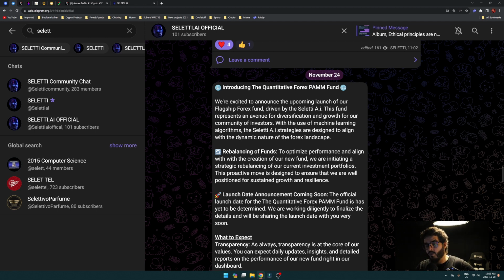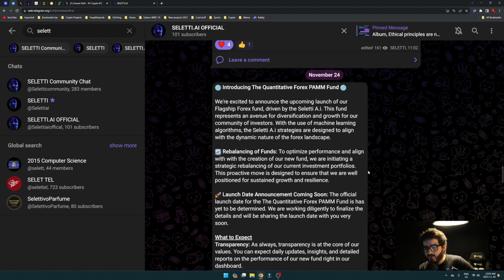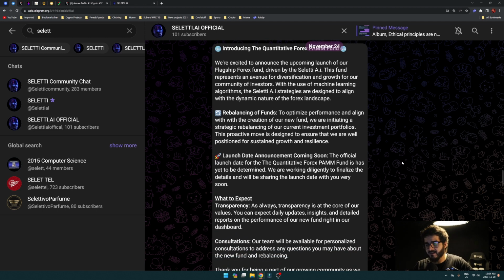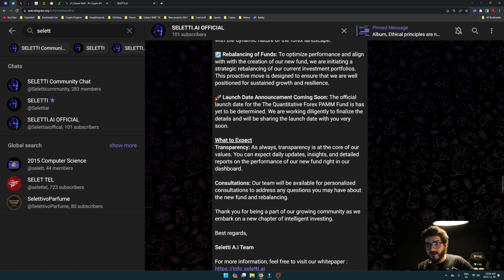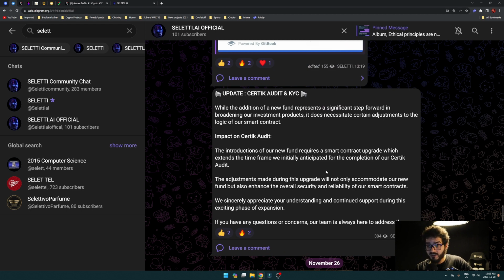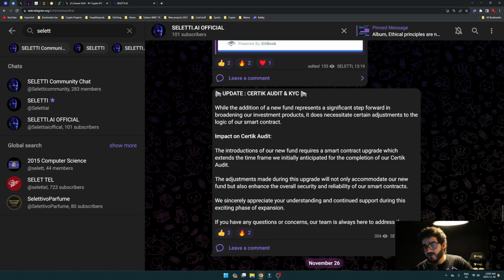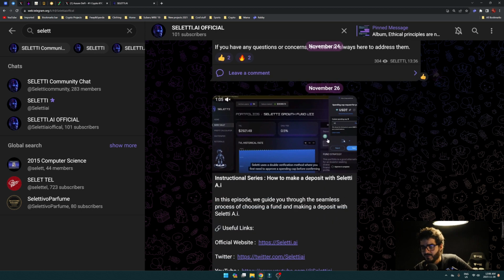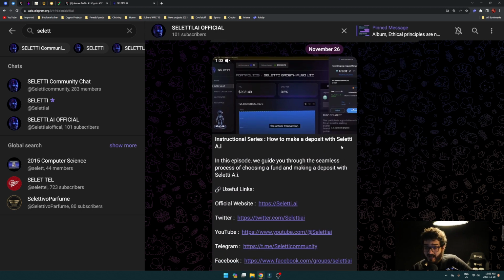Seletti.AI - AssureDefi CEO KYC + Certik Audit Almost Complete!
Title: Seletti.AI - AssureDefi CEO KYC + Certik Audit Almost Complete!

★ RESOURCES ★